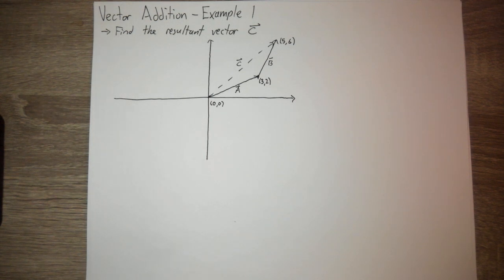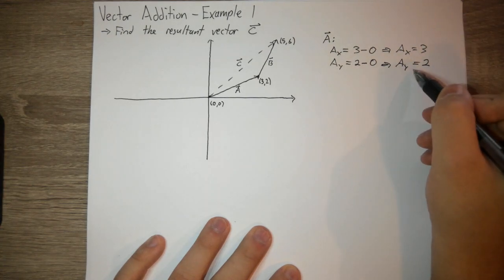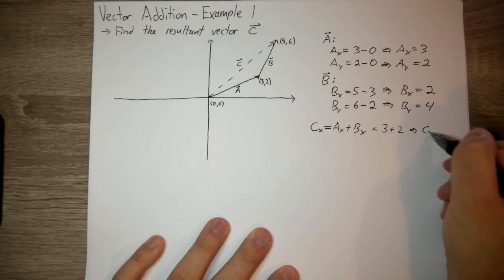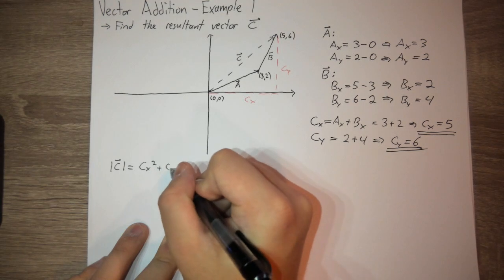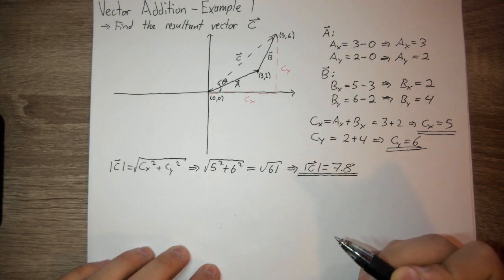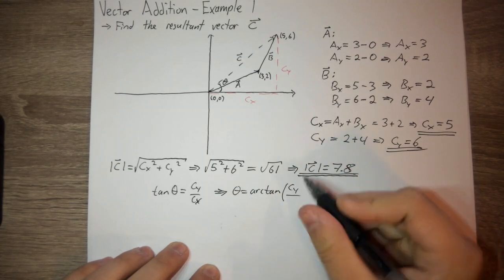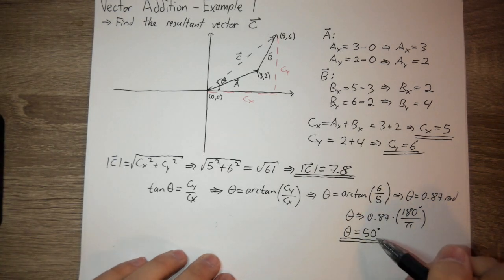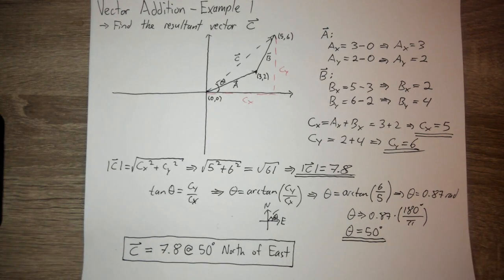Vector Addition Example 1 (Finding the Resultant Vector) | Introduction to Physics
How do you find the resultant vector of two vectors? In this video I do an example where we find the components of vectors to solve for the magnitude and direction of their resultant.